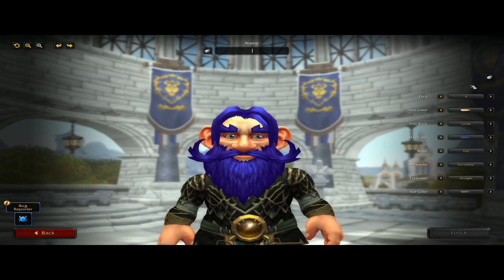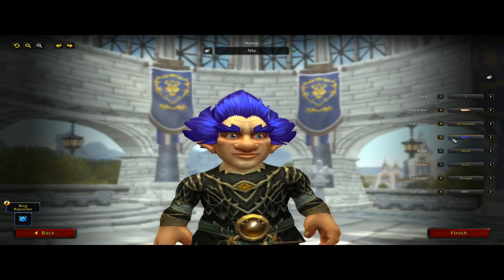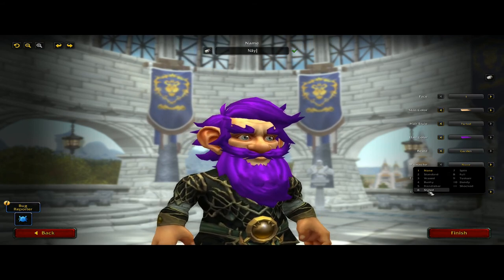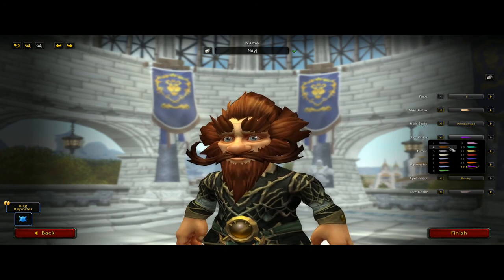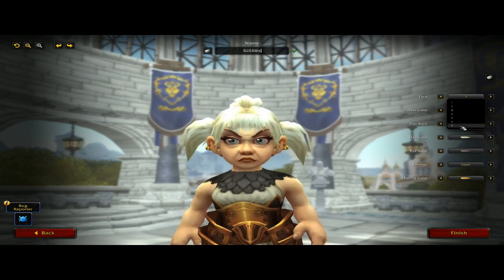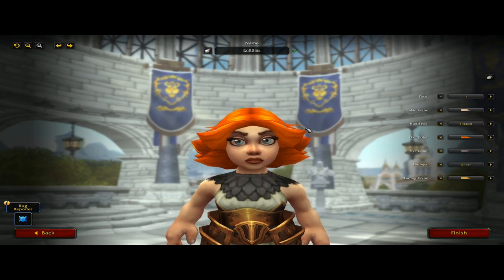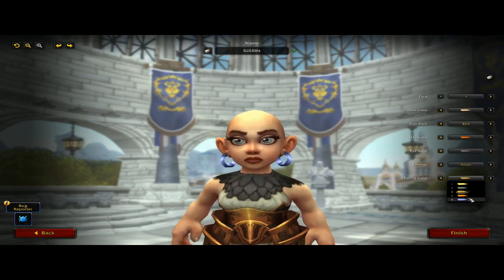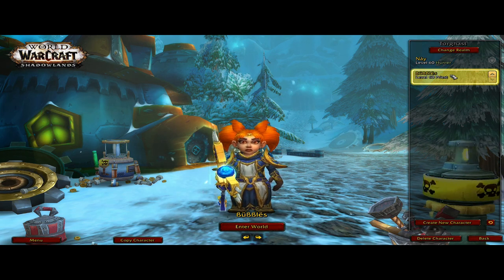Shadowslands Beta - Episode 5 - Character Customization - Gnome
Welcome to Nay and Bubbles Gaming World. Today's video is part of a temporary short series all about Shadowlands Beta Character Customization. We hope that most things taking place in the beta will happen in Live. Hope you enjoy the video and have a lovely day! (Note: we apologize for the volume control but we are having issues with our mic.)